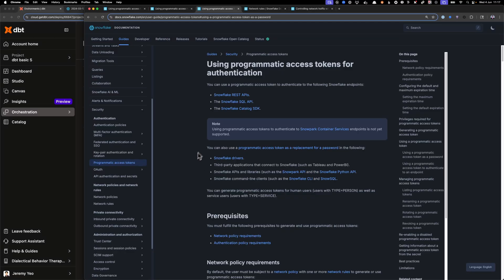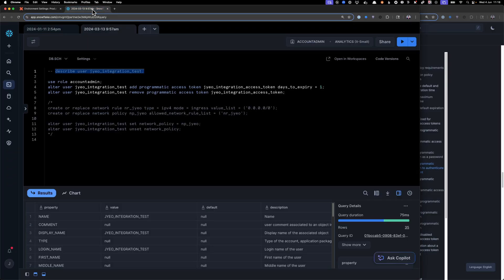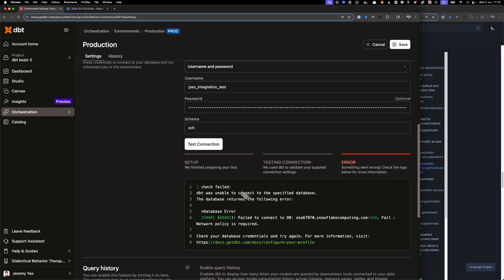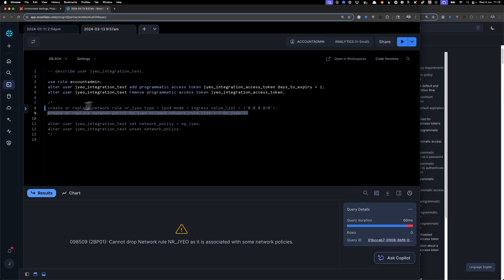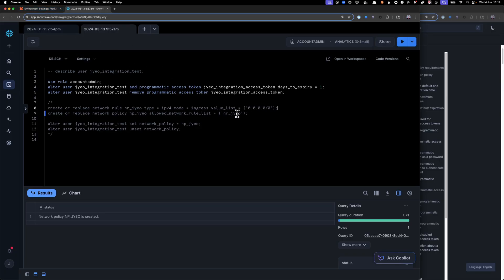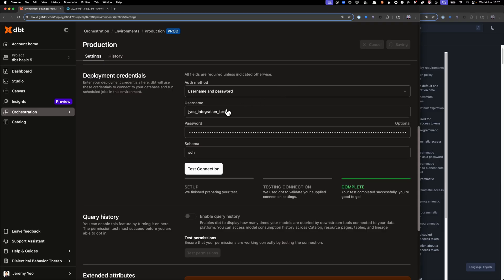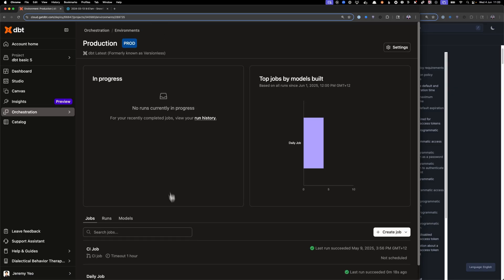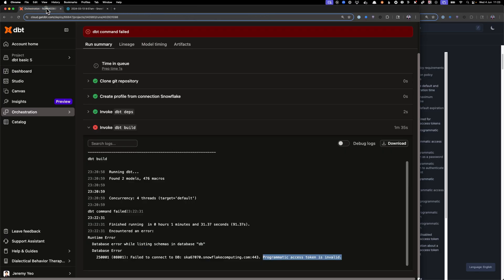dbt - Snowflake - Using programmatic access tokens for authentication